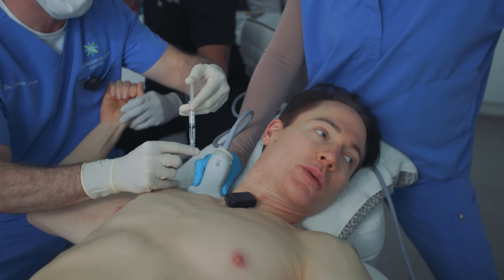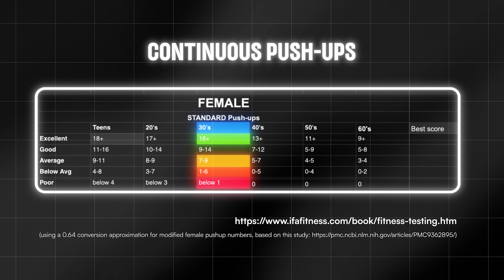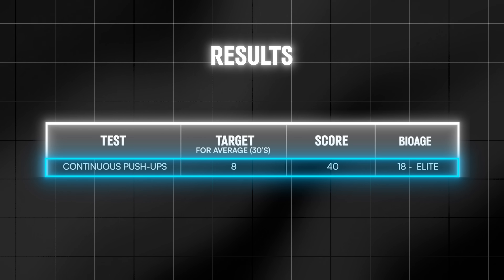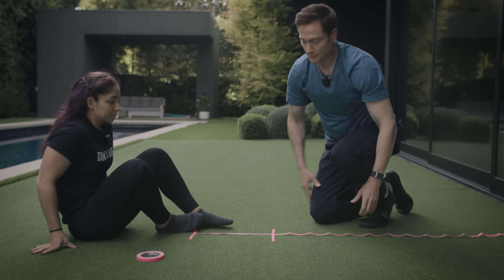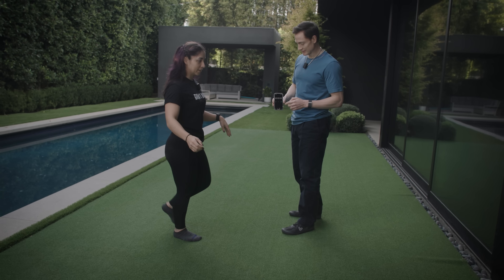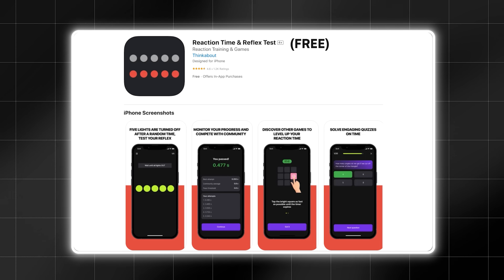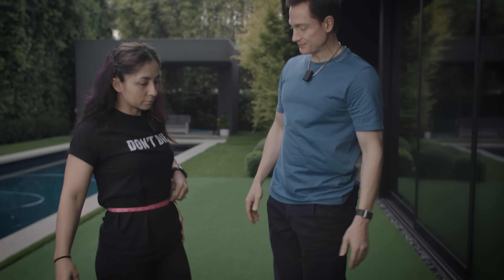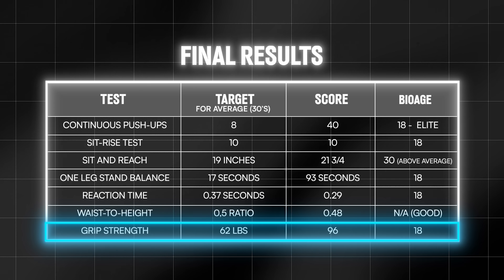Test Your Biological Age For $0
At Blueprint, we trust data, not opinions. This video teaches you how you can test your biological age with 6 free tests.

Re-test every few months to see if your lifestyle changes are paying off.

Chapters
0:00 - Why You Need Data
0:50 - Meet Dr. Lechuga
1:15 - 1. Continuous Pushups
3:22 - 2. Sit & Rise
4:45 - 3. Sit & Reach
6:03 - 4. One-Leg Stand (Eyes Closed)
8:03 - 5. Reaction Time & Reflex
9:22 - 6. Waist-to-Heigh Ratio
10:33 - 7. Grip Strength
12:00 - How to Think About Testing